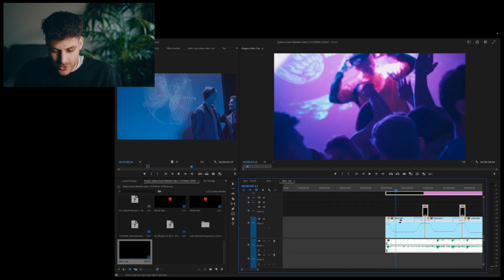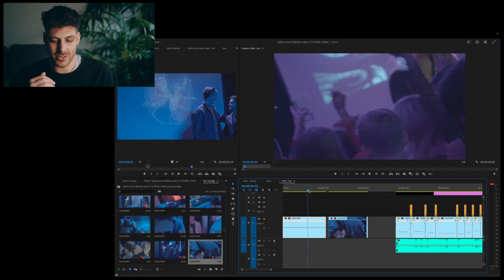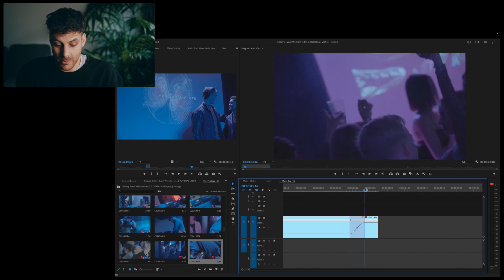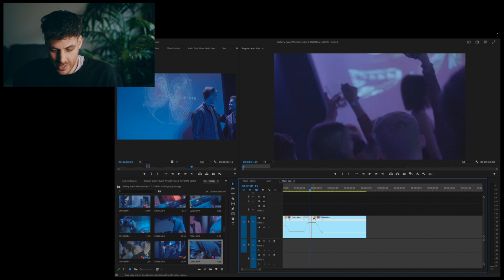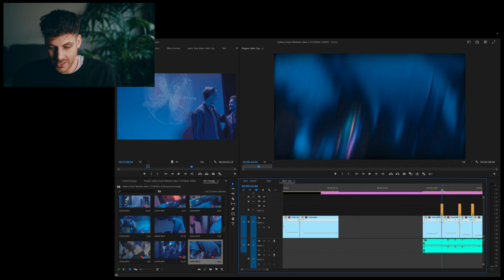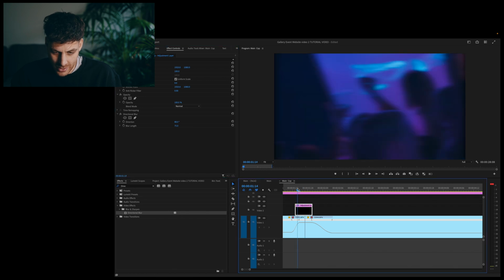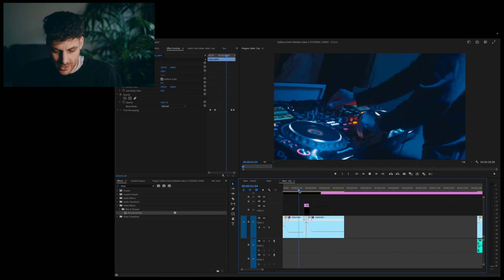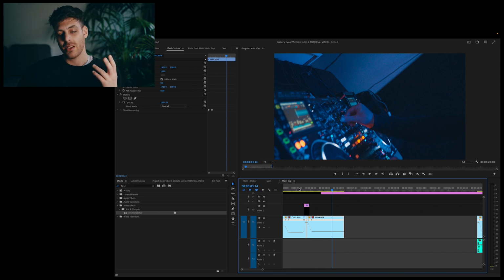Speed Ramping Premiere Pro 2023 | One Of The Best Tools For Transitions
Speed Ramping is still one of the best tools for making creative and exciting transitions. This is how I made a video a few years back using this simple tool with no external plugins.

Colour grade like me. Get me free LUT

My Gear
Sony A7IV (Amazon)
Sigma 24-70mm F2.8 DG DN Art Sony E Mount (Amazon)
Sony 16-35 mm F4.0 Zeiss (Amazon)
DJI Mic (2 TX + 1 RX + Charging Case) (Amazon)
DJI Air 3 (Amazon)
K&F Concept 82mm Variable ND Filter (Amazon)
Gorilla Pod (Amazon)
STARTRC ND Filters Set for DJI Air 3 (Amazon)
DJI RS 2 (Amazon)